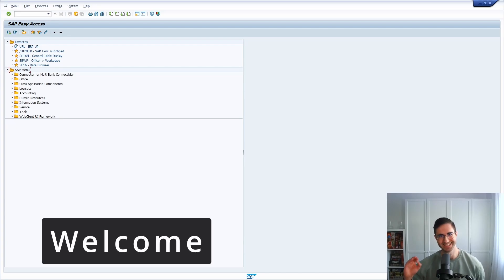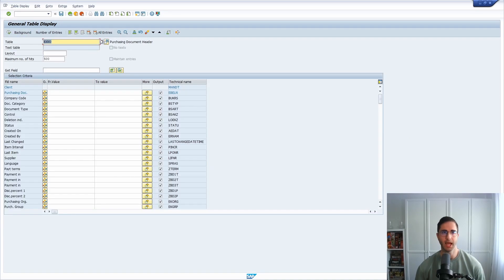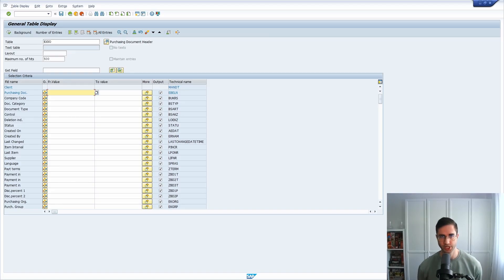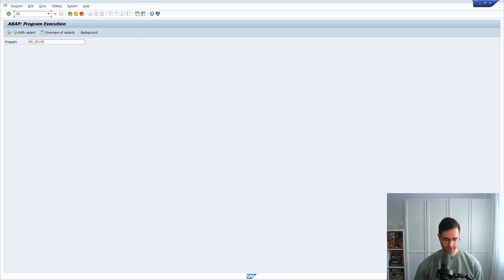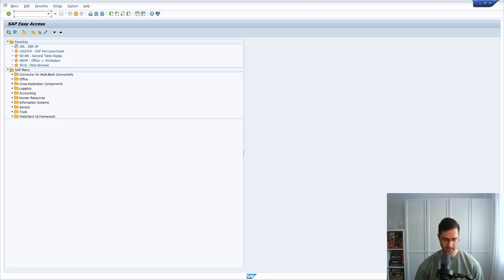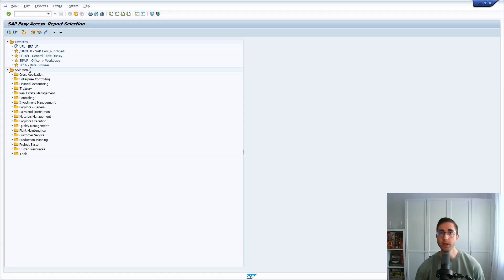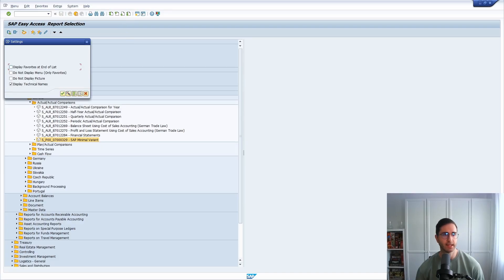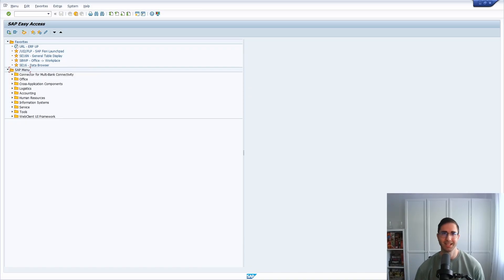TOP SAP Programs - Explore these useful SAP Programs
In this video, I will show you how to get an overview of the most important SAP programs in SAP ERP or SAP S/4HANA. This procedure is available in the standard system and can be used by any SAP user.
SAP ERP and SAP S/4HANA consist of a large number of SAP transactions and SAP programs. An SAP system has more than 100,000 transactions for a wide variety of modules. Of course, the number of transactions depends on the SAP modules installed. An SAP user only uses a handful of transactions in their daily work. The article “The most important transactions in SAP ERP and SAP S/4HANA” lists the most important transactions in the SAP system.

🎬 Content Timestamps:
00:00 - Intro
00:13 - SAP Program explained
03:06 - Top SAP Programs
05:34 - Outro